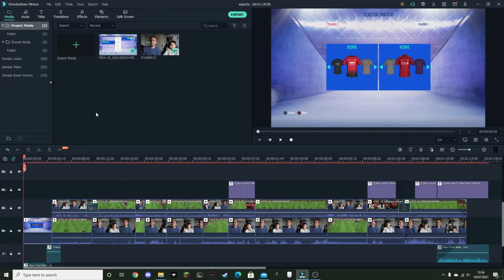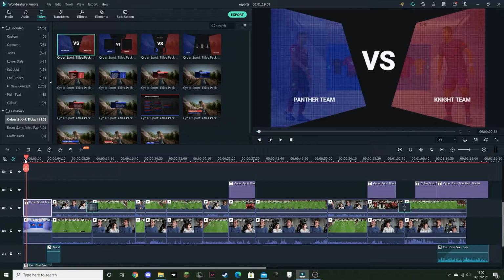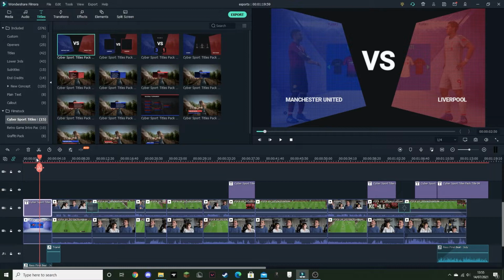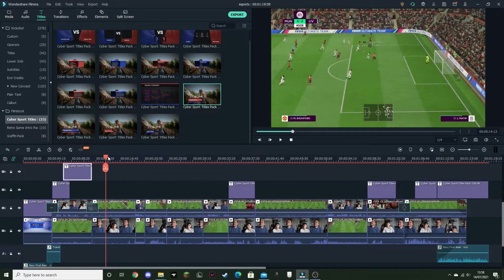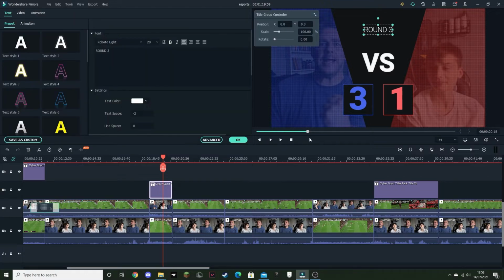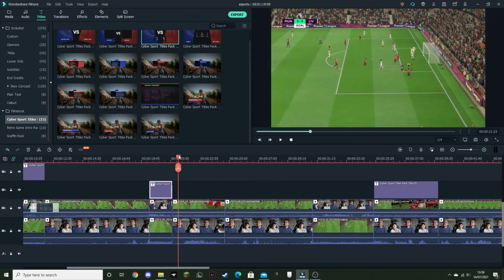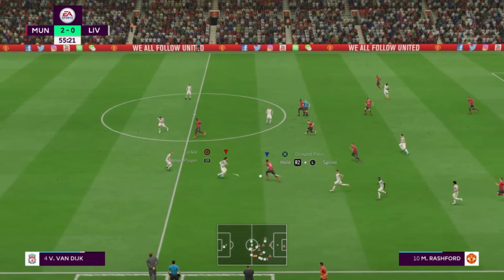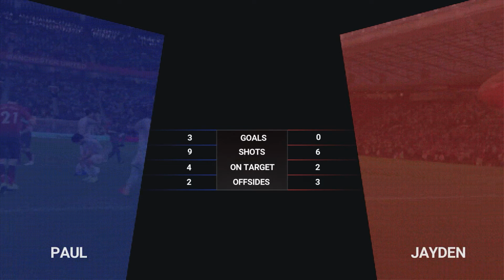How To Make A Cool Esport Gaming Video? | Filmora Effect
Learn more about how to enhance your gaming videos using Filmora and Filmstock effects

How to create a stunning e-sport gaming video? Try the Cyber Sport Titles Pack

Cool Esport Gaming Video Editing Tutorial 0:58

Cyber Sport Titles Pack includes 15 gaming titles. It is compatible with: Filmora 9.6 or above.